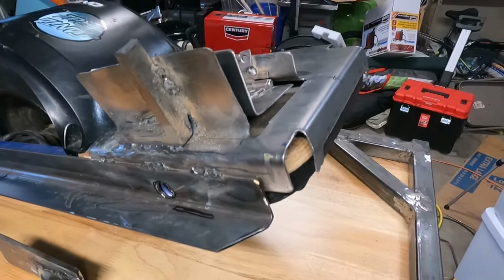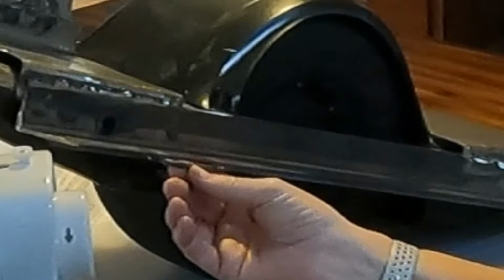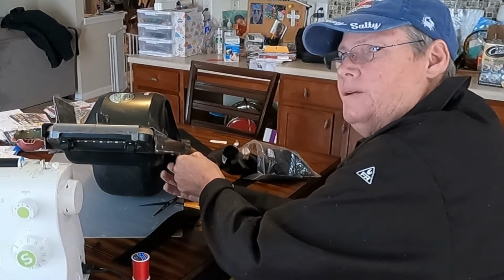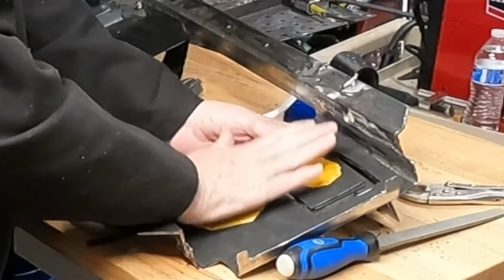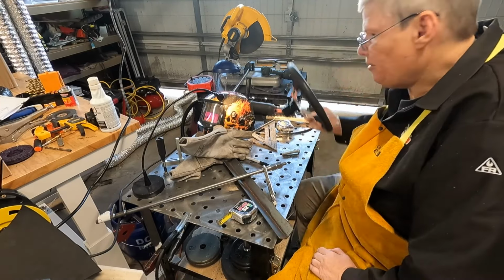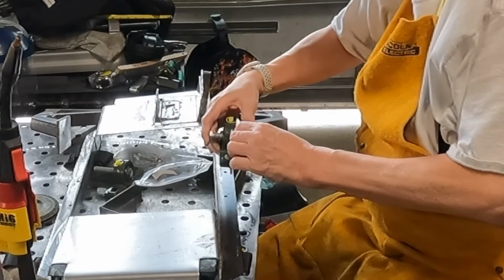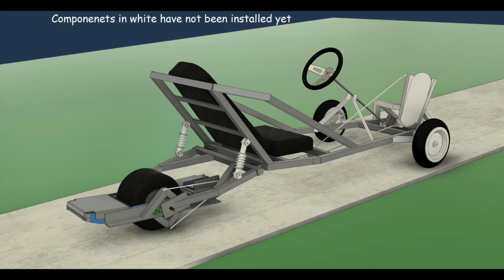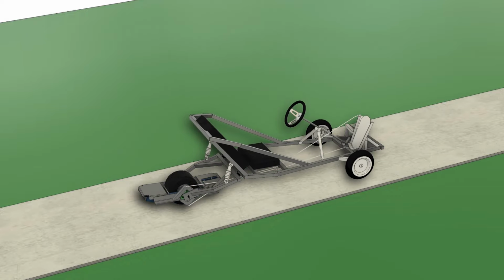OneWheel GoKart Part2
This is part 2 of the building of a go-kart harness for a OneWheel board. I am working with a OneWheel Plus with a Two-X battery system that I installed in an earlier video.

This is about 8 hours of solid work crammed into a 15 minute video. Next video, Part 3 will have remaining parts installed and testing the GoKart! I cant wait!

Chapters below:

0:00 OneWheel Harness update
1:15 Strap clips for rails building
2:04 Making straps to hold the harness to the OneWheel
4:55 Making the OneWheel harness buttons
5:46 Drilling the hinge holes for the harness hardware
6:07 Getting the measurements
6:34 Welding the quick release steering wheel
7:48 Welding on the back rest
8:48 Testing the seat out
9:12 Attaching the OneWheel harness
10:08 Replacing the strap staples with rivets
10:36 Welding the control hardware to the harness
11:12 Attaching the side rails to the main body
12:52 Setting the hinges between the main and rear bodies
13:20 Measurements and end

Recorded using a Hero 9 Black camera
Edited on Final Cut pro with elements and music from Envato Elements Ltd